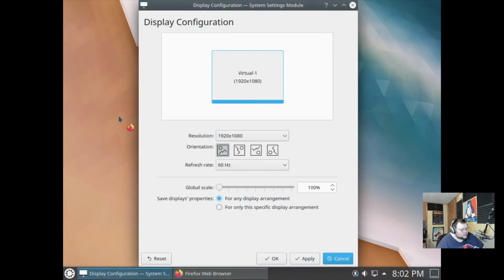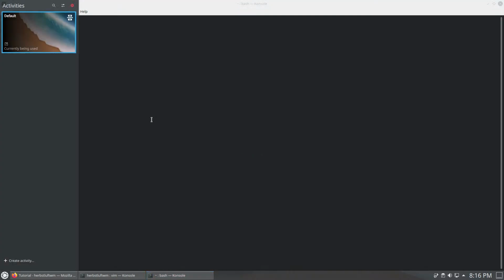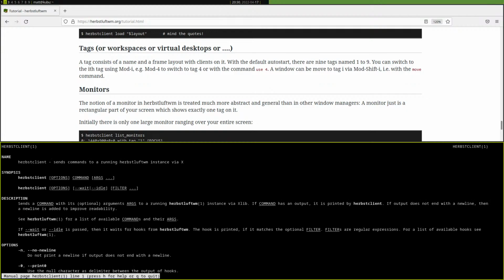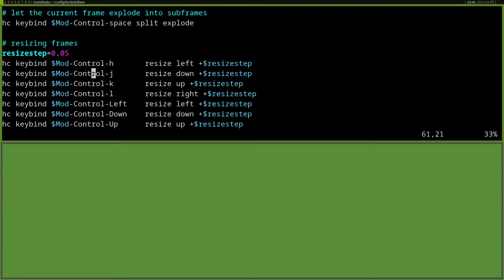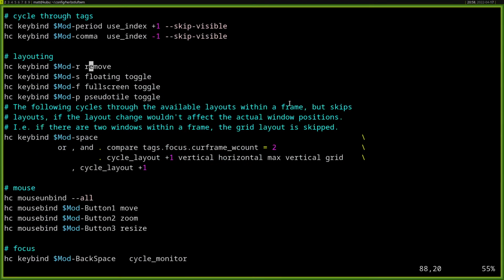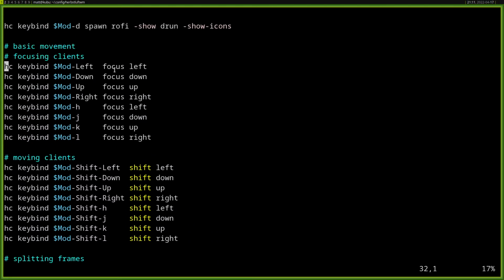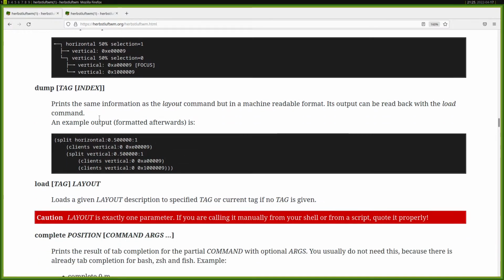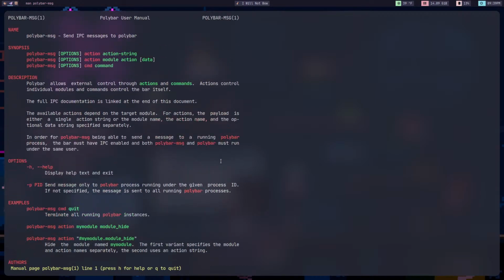Herbstluftwm Install and First Look - LIVE!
I'll be streaming my install and first look at Herbstluftwm.

Robert M.

Syd A.

Devon, Patrick, Fred, Kramer K.

Maeglin, Jackson Knife and Tool, Steve A, CyberGuyLinux, Garrick, Samuel, KB, TGB, Keith

Mitchel, Joris AKA JDawg, carnondated, Shaun, Jeremy, Odin, Martin, Andy P., Ross, Eduardo S., archsinner

Marek, Camp514, Joshua Lee,  Peter, Crucible, Darkbadits6,  Primus, PM